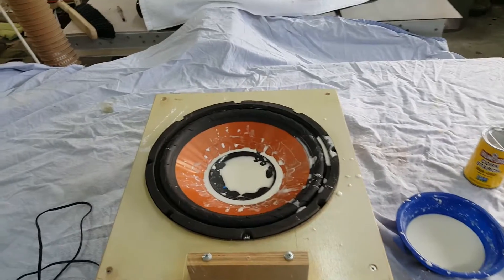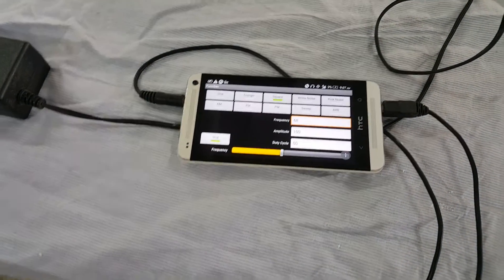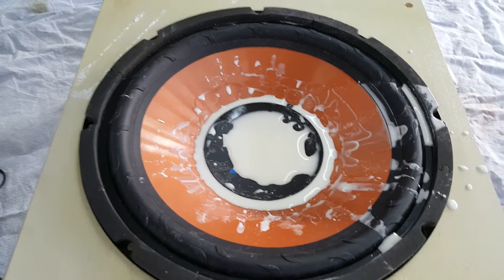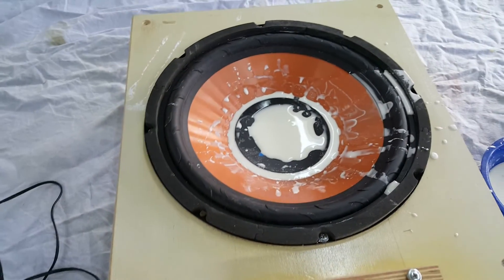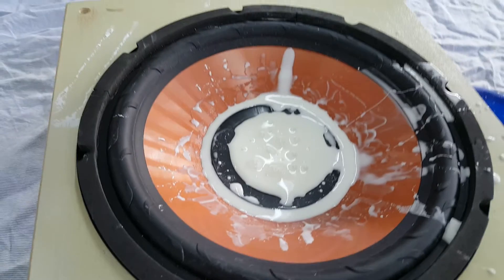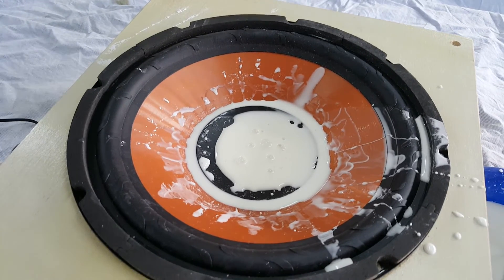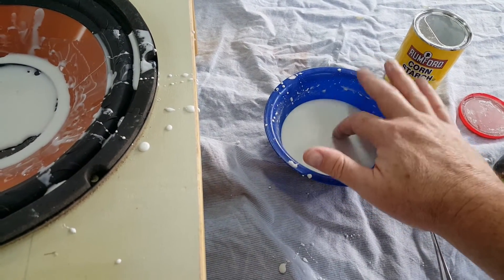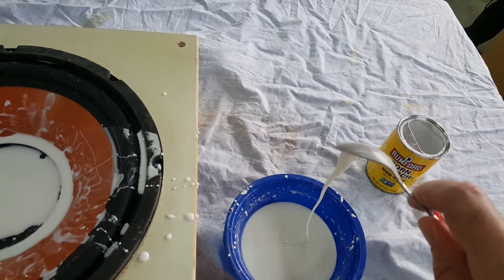Non Newtonian fluid on speaker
This is the upgraded non newtonian demo. Bigger speaker and bigger amp.